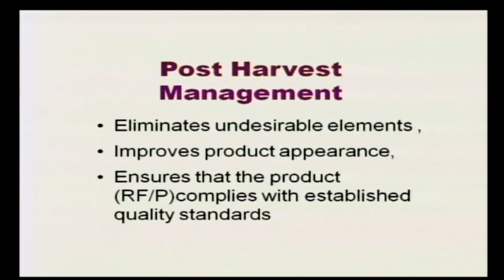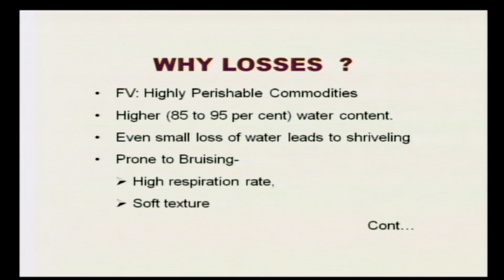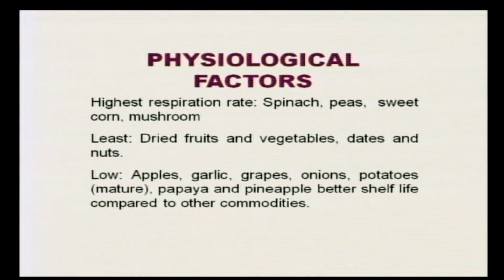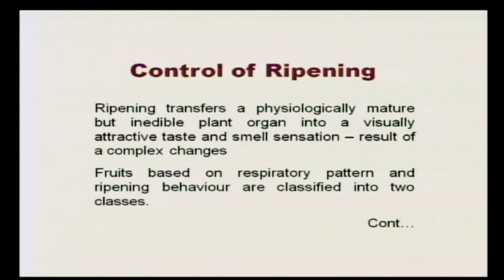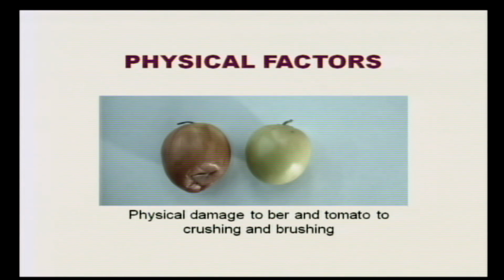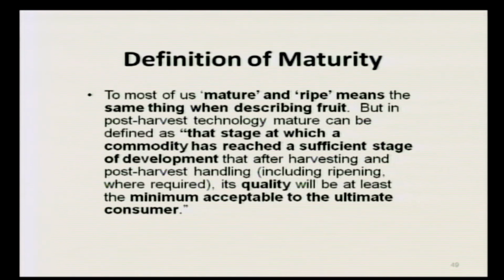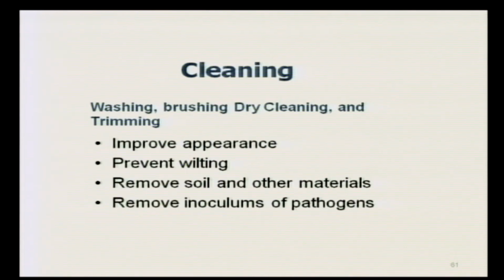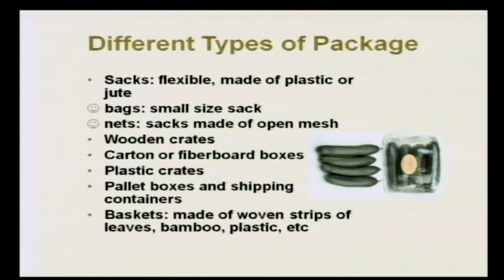Post Harvest Management of Fruits & Vegetables